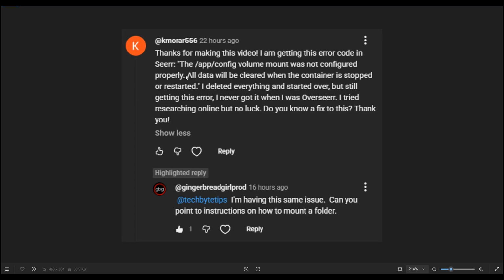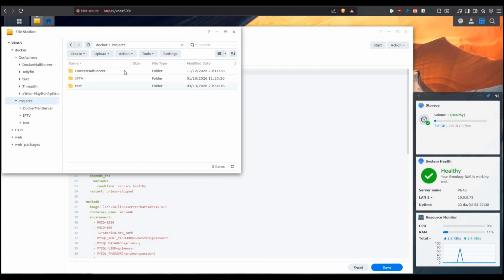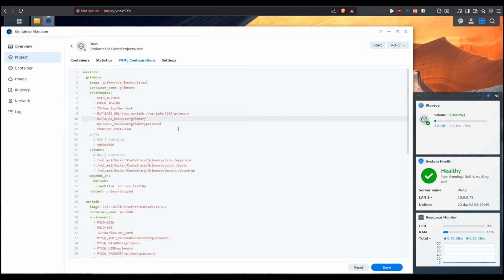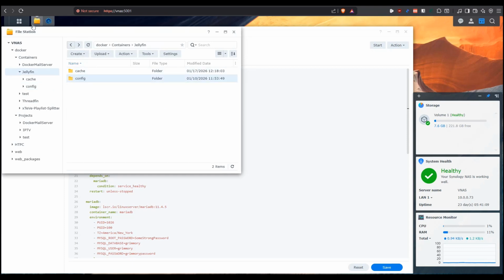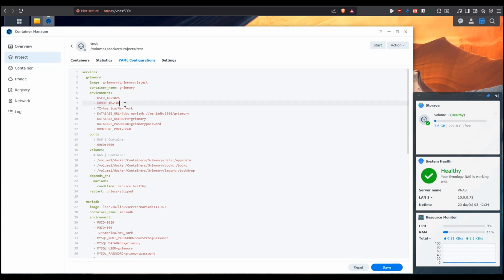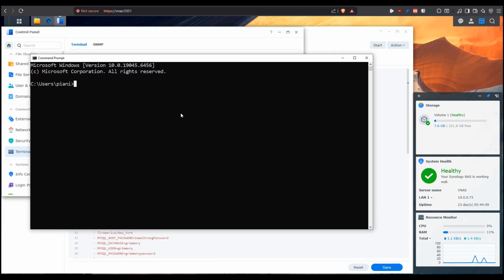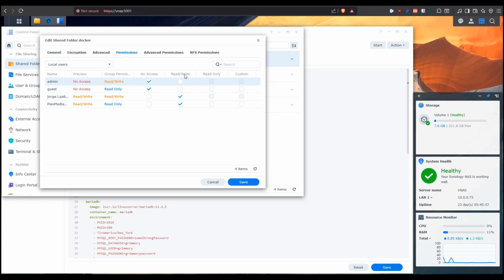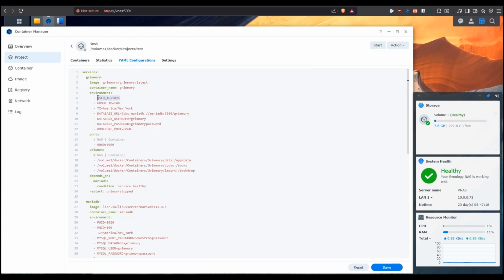Docker Essentials - Volumes [Video Request]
In this video, we discuss what are Docker Volumes and common issues with using them in a Synology NAS.

Timecodes
0:00 - Intro
0:56 - The Request
1:55 - What/Why?
4:02 - Defining and mapping volumes - Container path
5:14 - Defining and mapping volumes - Host path
6:05 - Container runs as a user with permissions
7:13 - Finding the User ID and Group ID of the user
9:19 - Making sure that the assigned user has permissions
10:23 - Summary
10:58 - Possible Issues
11:22 - Outro